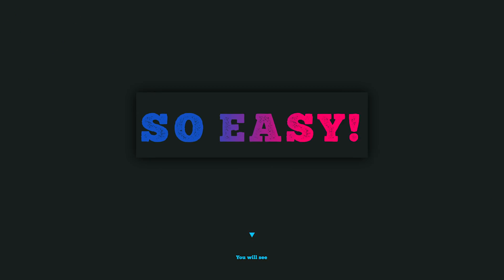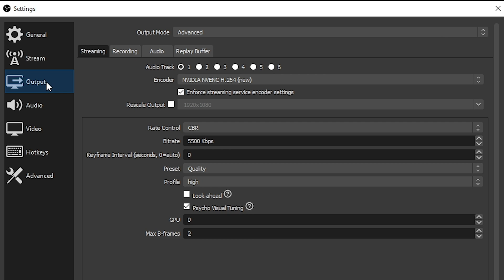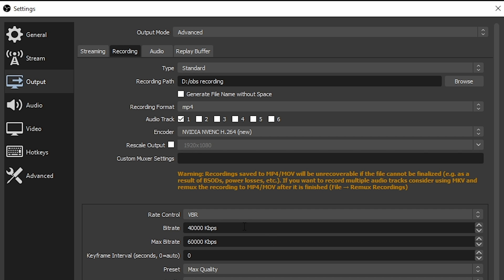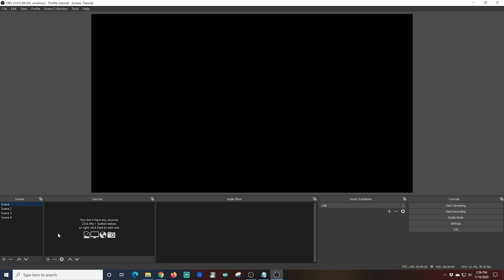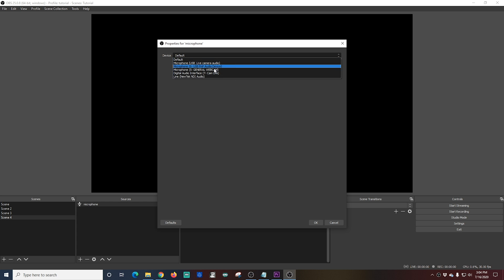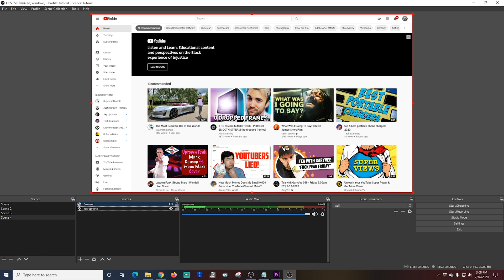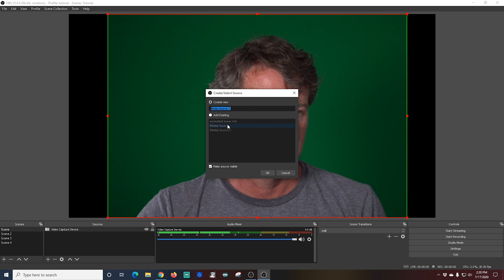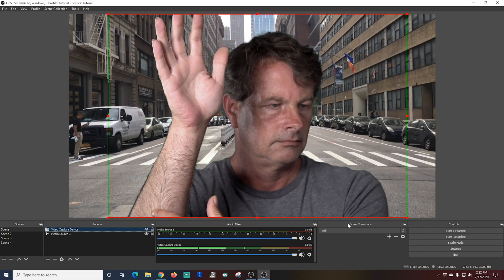Use Obs To Record YouTube Videos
Screen captures, Video game footage, Talking head clips and even green screen work! I walk you through how find the perfect recording settings for video and audio, Set up a scene and record your content!

Its easy! I show you how!